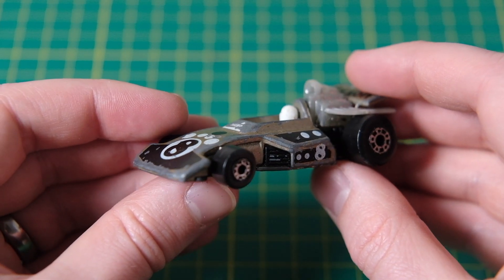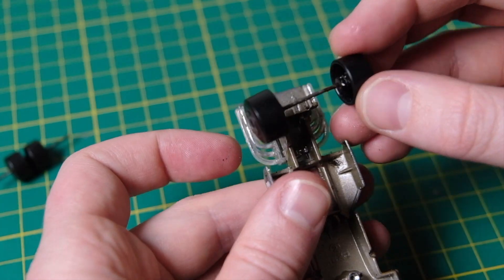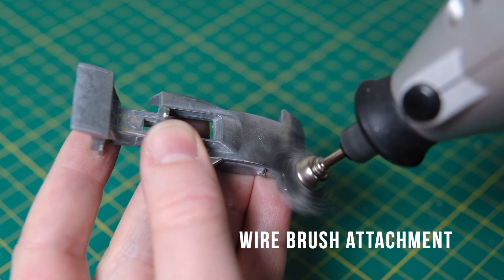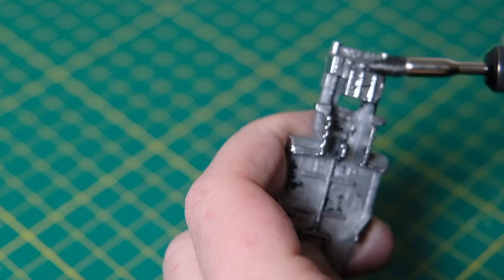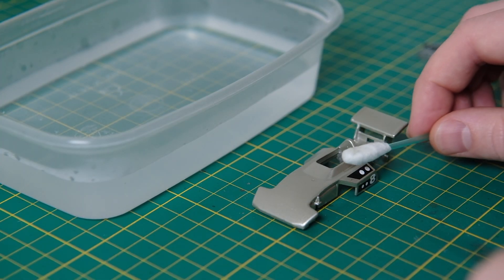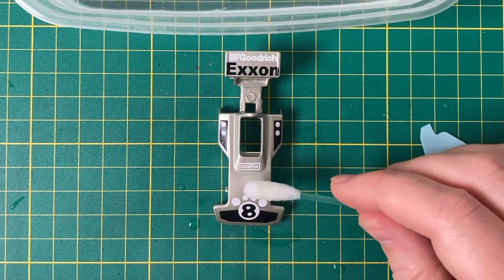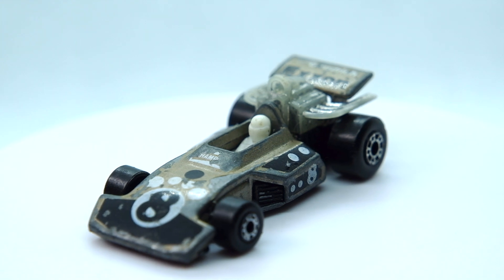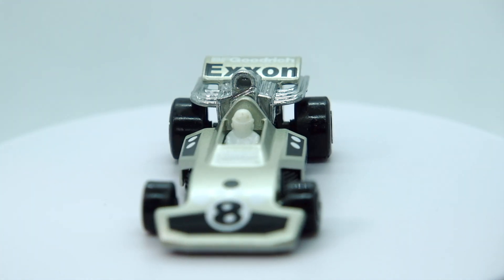MATCHBOX restoration: 28G Formula 5000 Racing Car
Restoring a Matchbox No. 28G Formula 5000, in the Superfast range from 1975 until 1980 at 36E, and then reappearing as the 28G Formula Racing Car from 1981 to 1983.

The Formula 5000 casting has a bit of an intriguing history for such an unassuming model. It was introduced as a generic casting to Lesney's Superfast line of Matchbox from 1975 in an orange coat. In 1977, Lesney switched to red and then gave it some new decals, with Texaco, Goodyear and Marlboro on stickers on the front and rear wings, joined by the number 11. These happened to be the sponsors and number of the 1976 Formula One World Champion James Hunt's McLaren racing car. Coincidence? I think not. The Marlboro sticker was dropped in favour of a Champion spark plugs sticker in '78, and then the model was dropped altogether in 1980. It made a brief return in 1981 at number 28G, coloured in brown with black and white shape graphics, as well as Champion, Exxon and BF Goodrich decals. This came at a time when Lesney was struggling financially, and transcended their bankruptcy. It continued on in production under the new ownership, which saw production shipped to Macau. Then it disappeared for good in 1983.